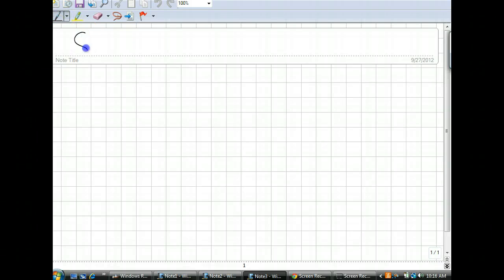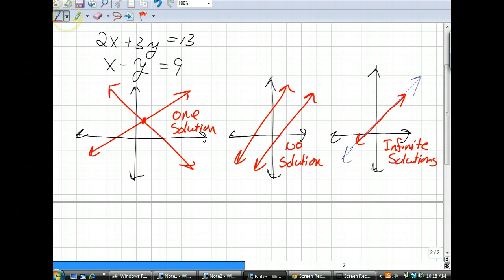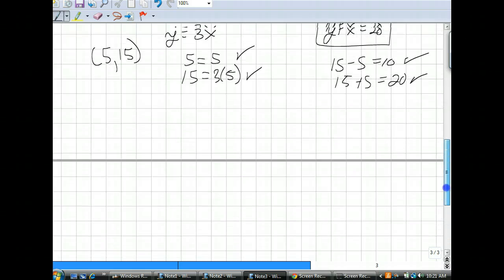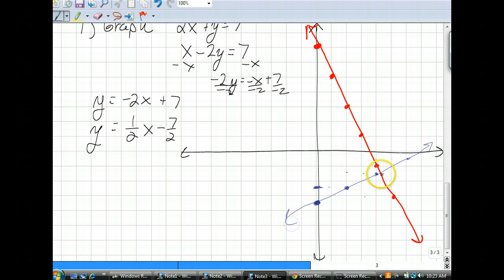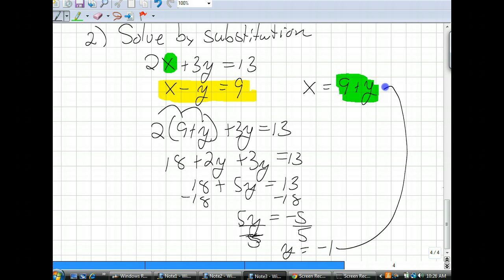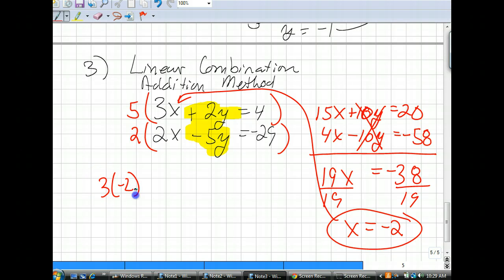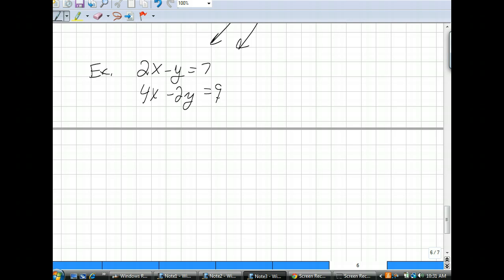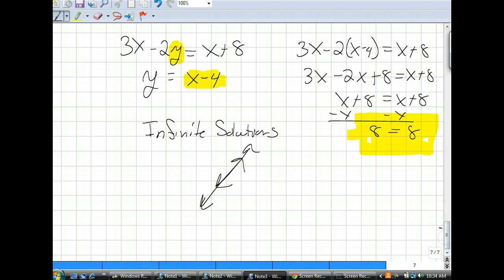Section 3.5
Section 3.5 Solving Systems of Eq.